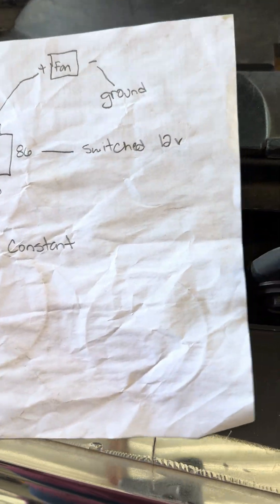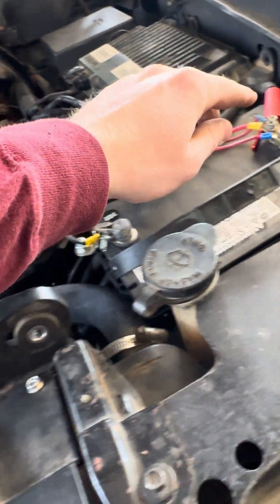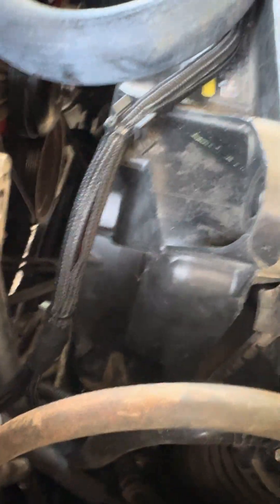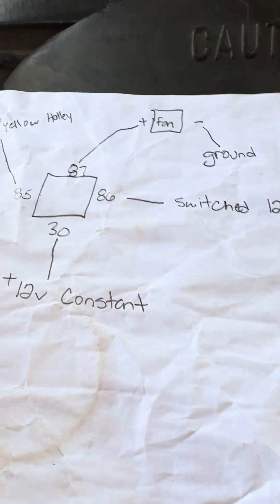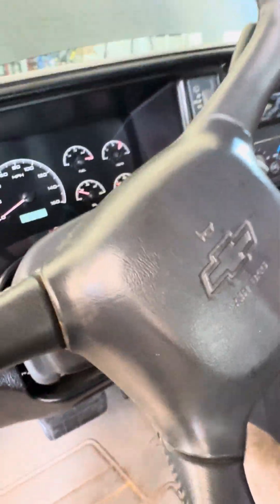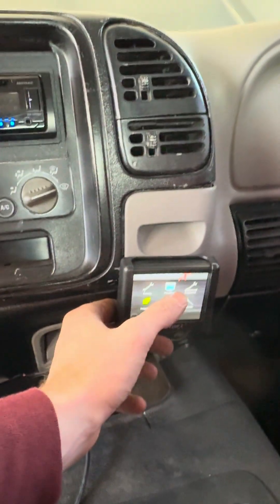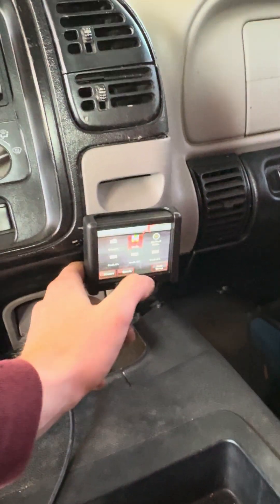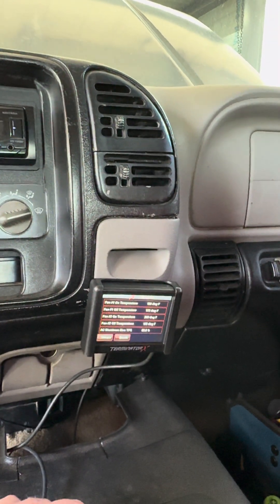How to Wire NBS fans to OBS Chevy with a Holley Terminator X Max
Short video on how to wire electric fans to the Holley terminator system on any vehicle. Super easy and straight forward. Holley needs to be activated off a switch ground and this video shows how to accomplish that! This will work for any electric fan setup with a 2 wire system.